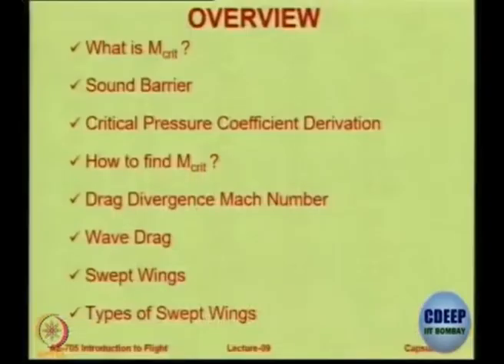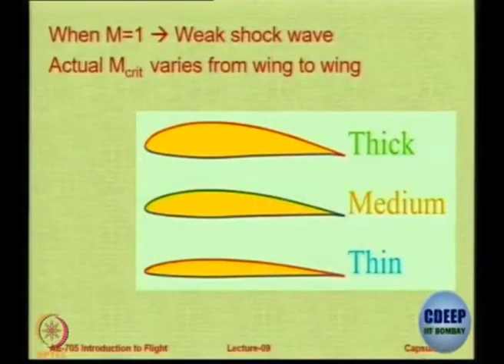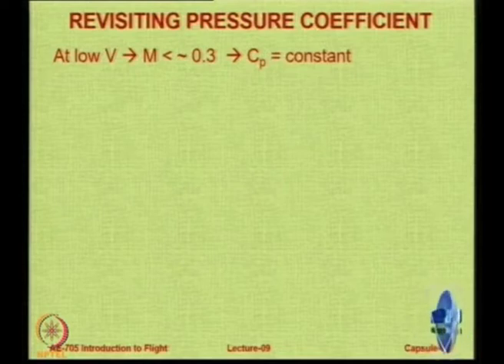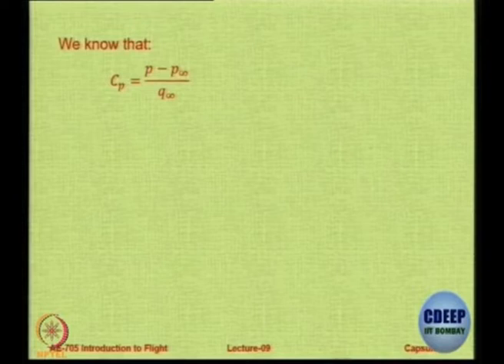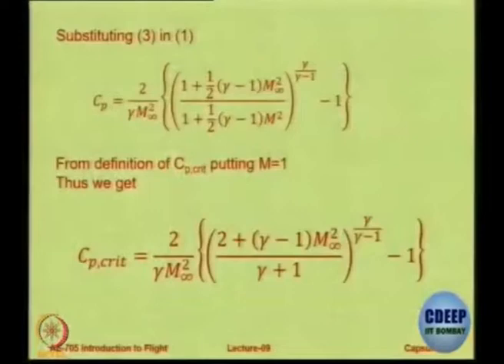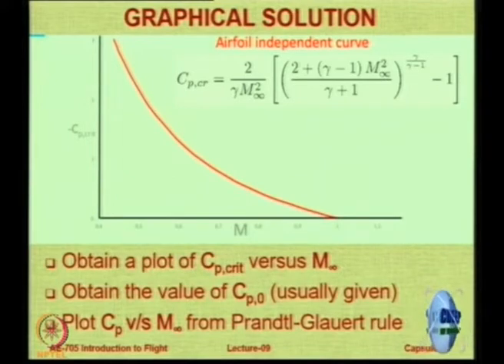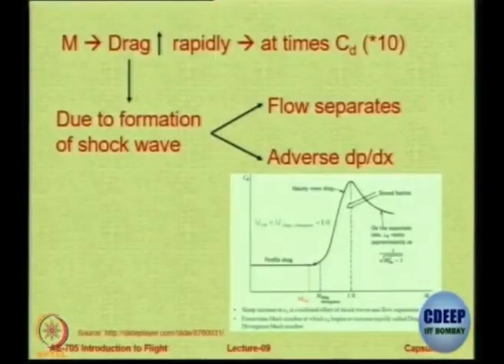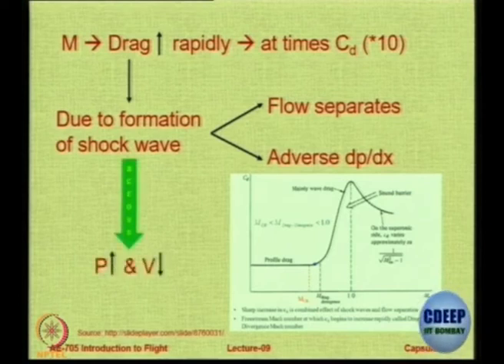Lec 30: Critical Mach Number